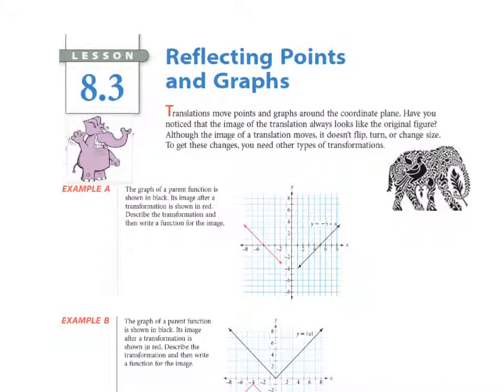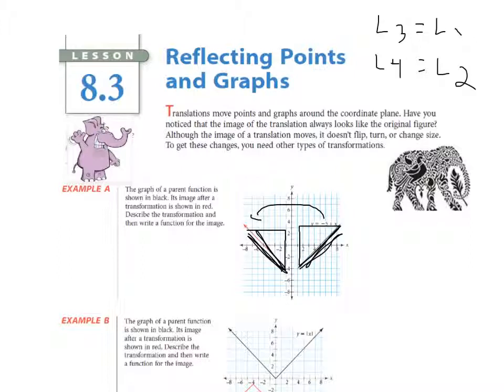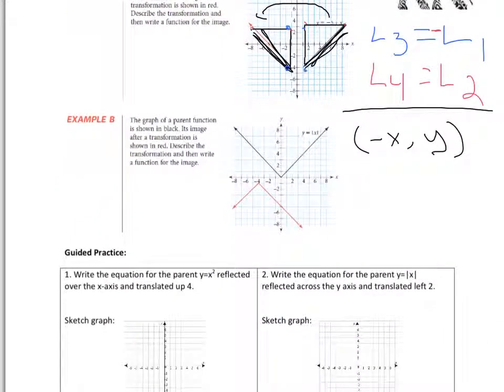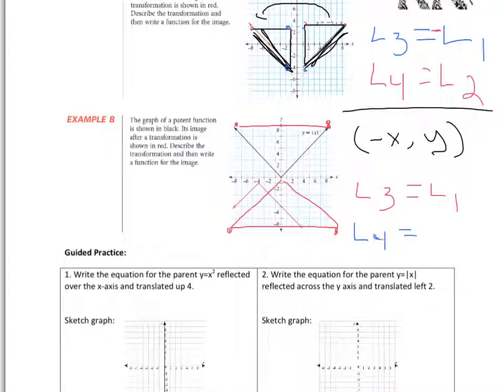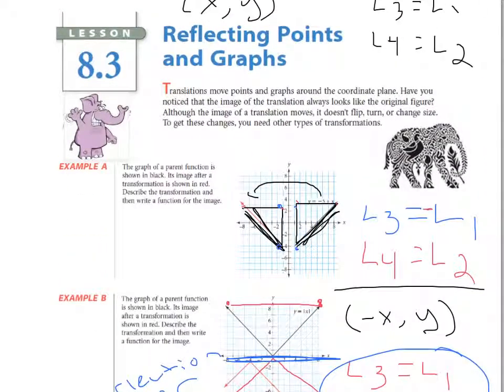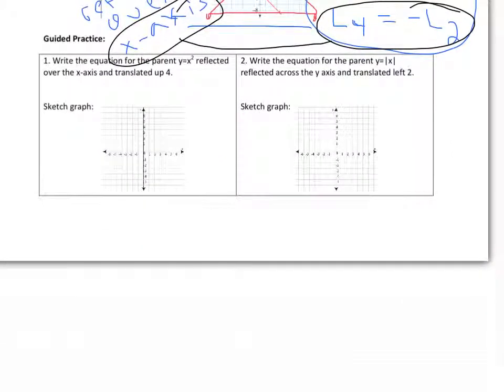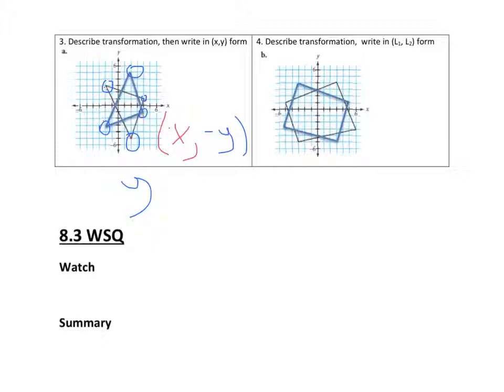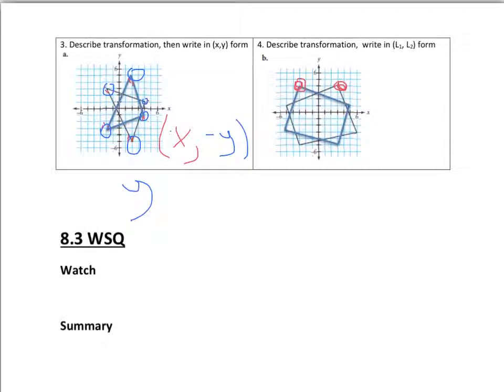8 3 reflecting Images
8 3 reflecting Images